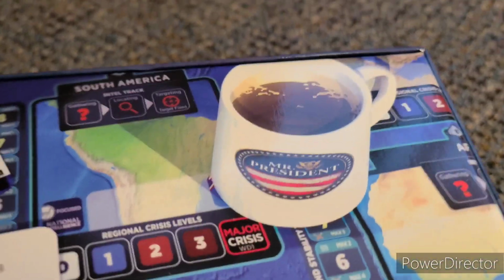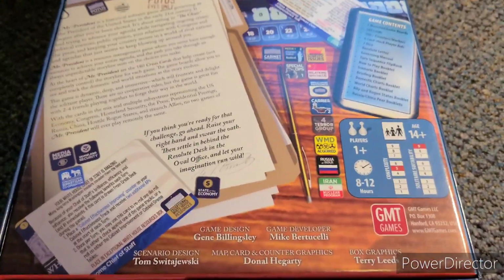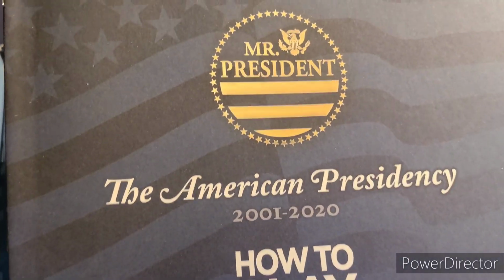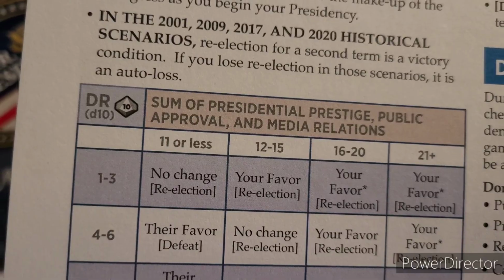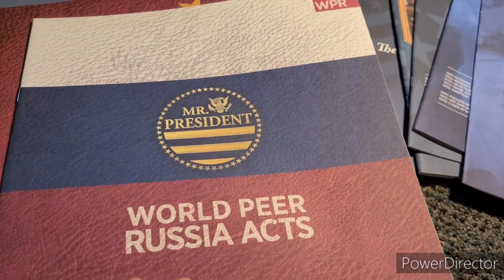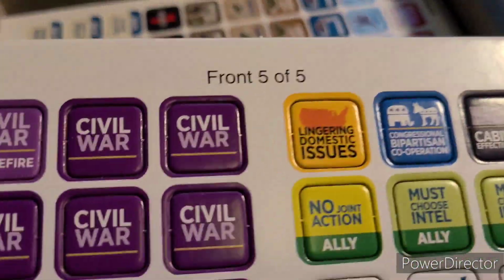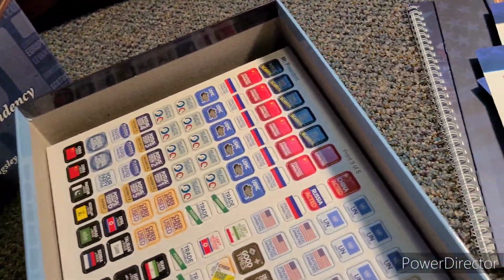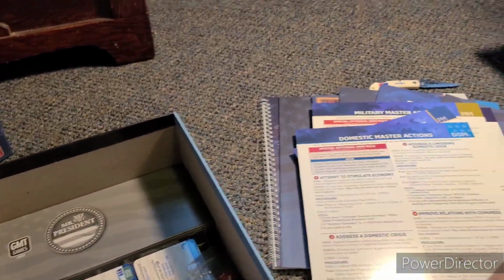My Mr President Unboxing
Holiday Mail Call